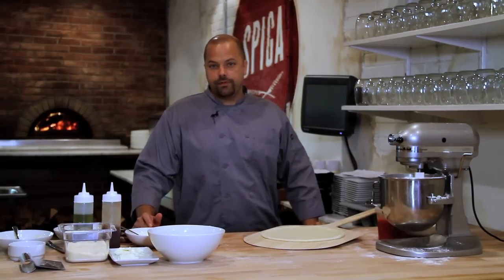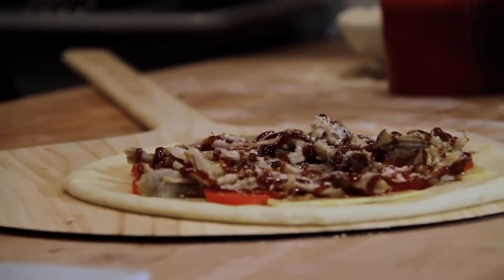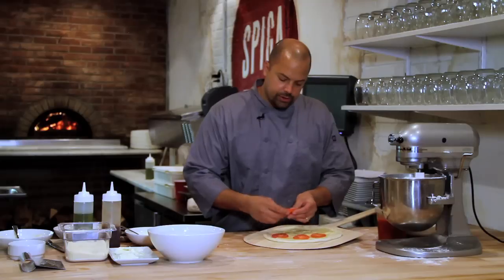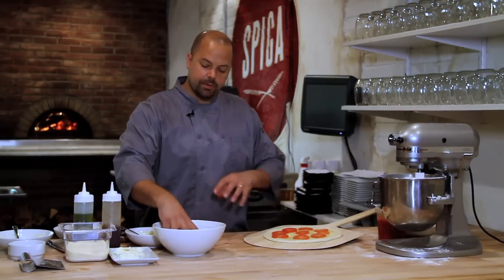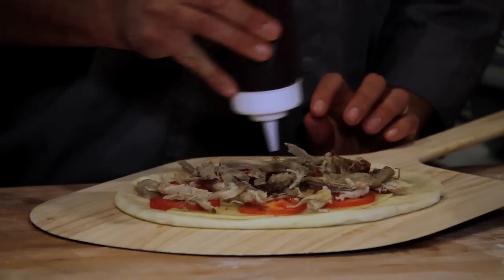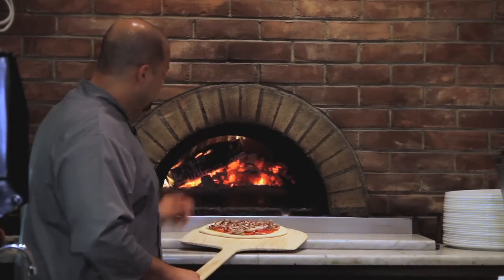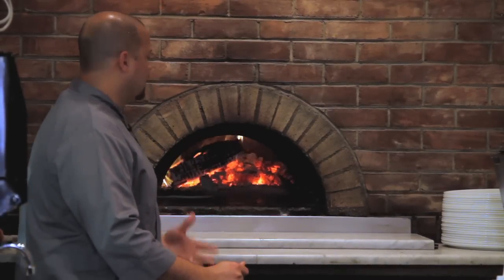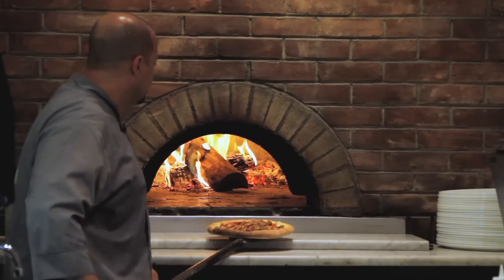BBQ Pork Pizza : Pizza Pies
Barbecue pork pizza is a great dish for people who like to try new things with old favorites. Make BBQ pork pizza with help from a professional chef in this free video clip.

Expert: Brian Wilson
Bio: Chef Brian Wilson's unbridled passion and unsurpassed enthusiasm for all things culinary came at a very young age.
Filmmaker: Topher Wright

Series Description: You don't have to spend an expensive evening out on the town to enjoy a delicious, rich pizza pie. Get tips on how to make a variety of different, delectable pizza pies right in your own home with help from a professional chef in this free video series.